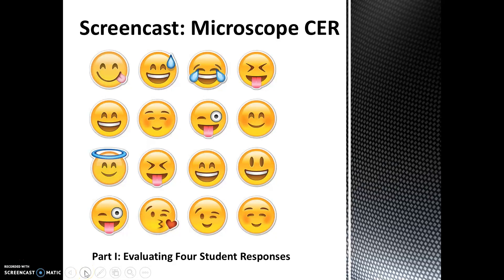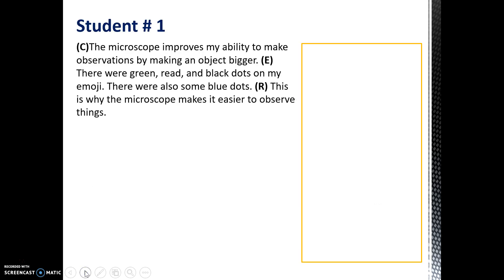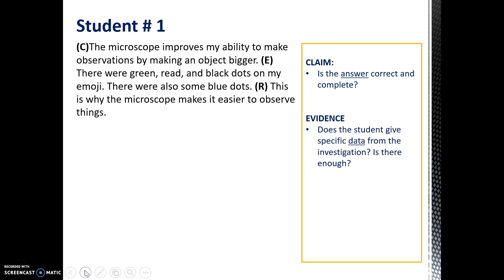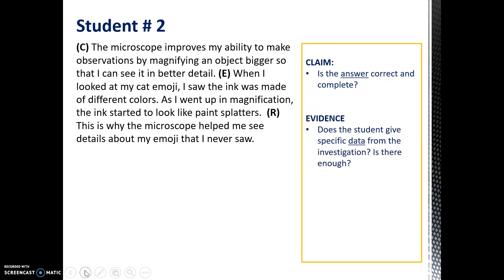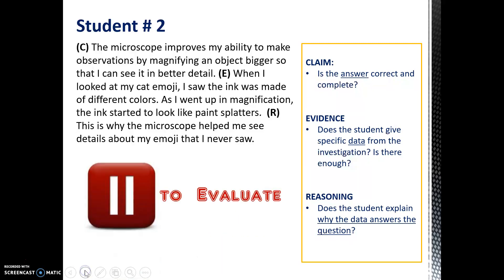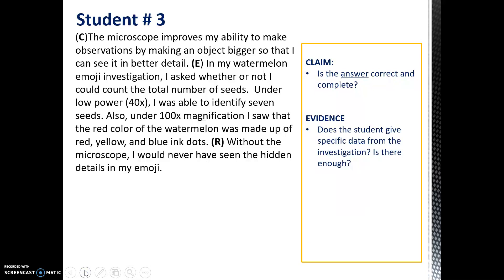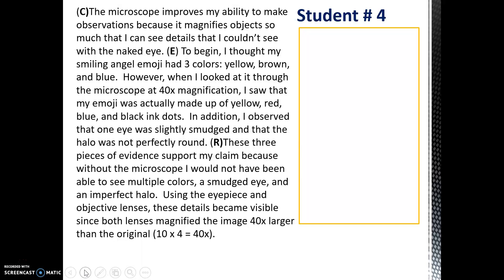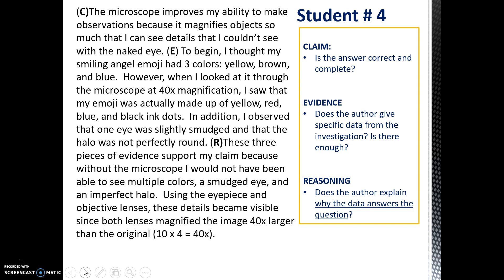Screencast: Microscope CER Part I